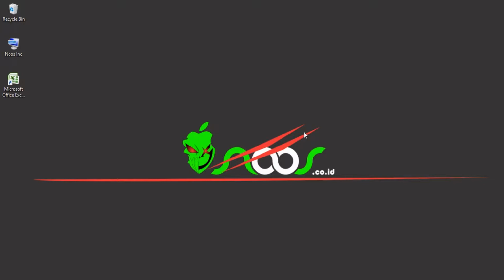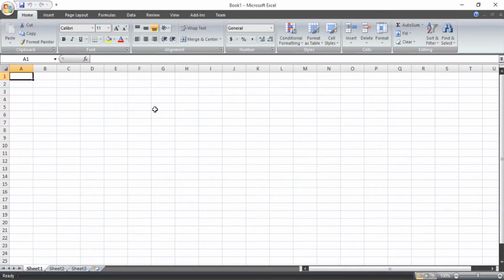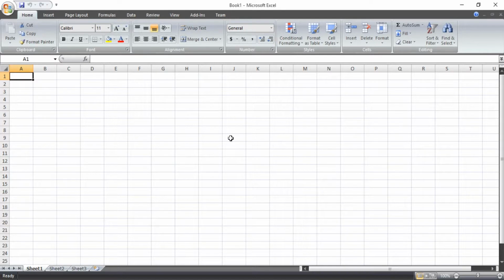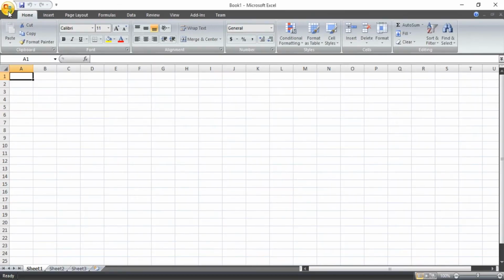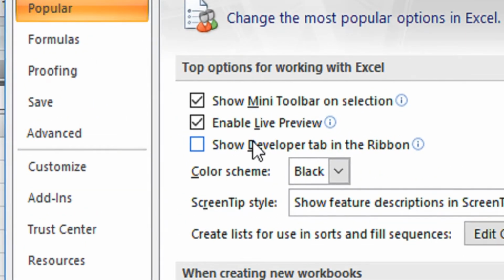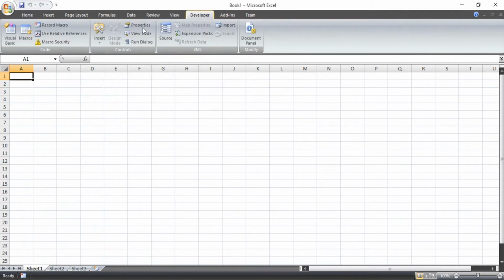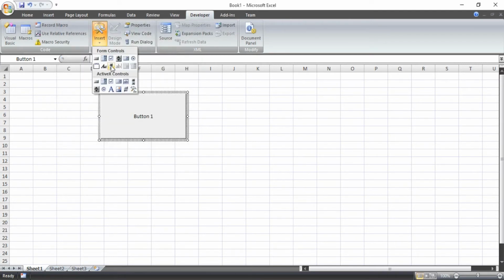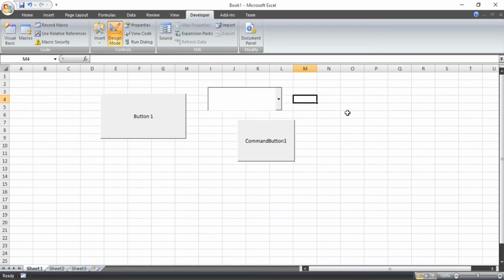How to Show Developer Tab Menu in Microsoft Excel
Tutorial Video How to Show Developer Tab Menu in Microsoft Excel.